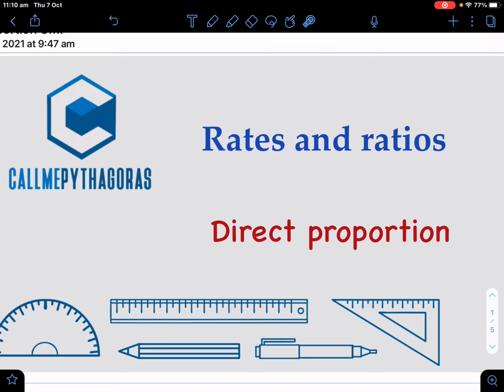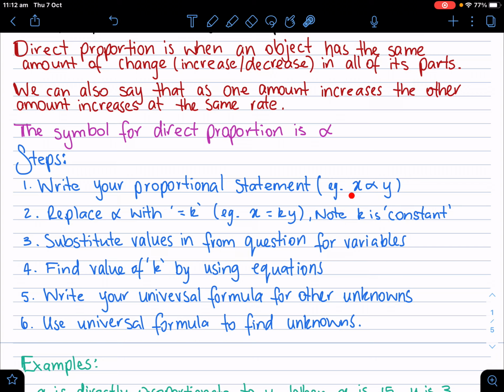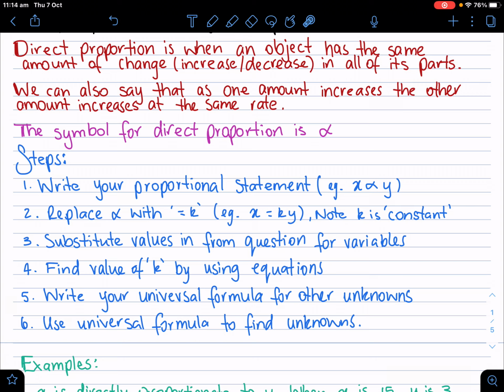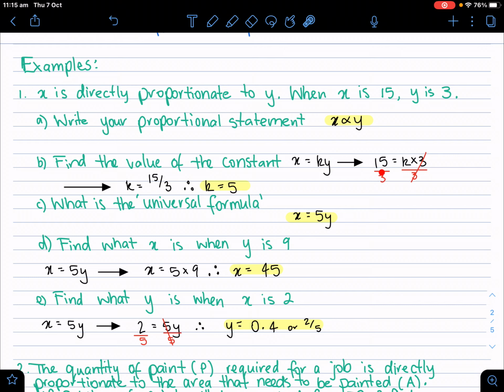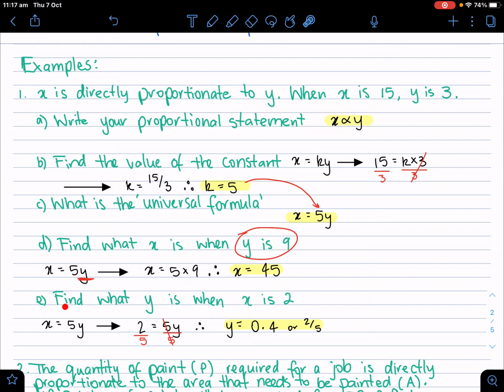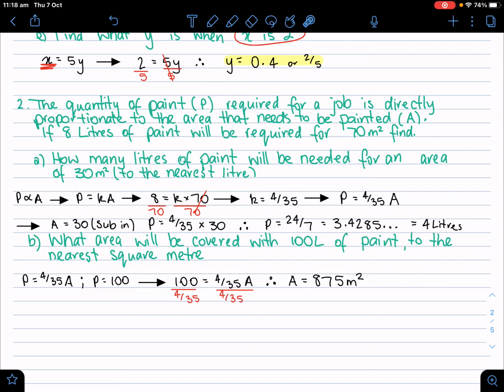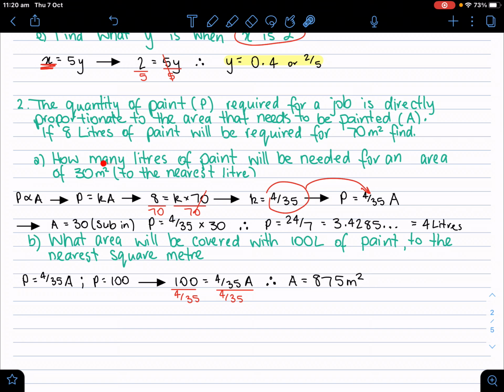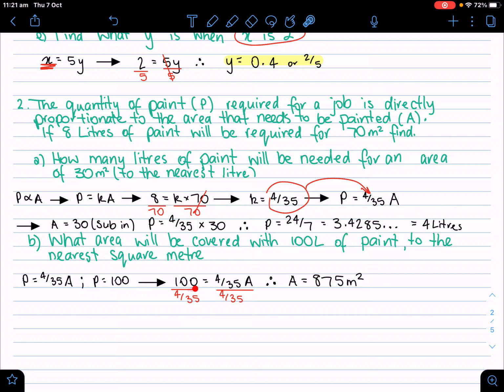DIRECT PROPORTION | Rates and ratios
Direct proportion as part of Rates and Ratios.

Make sure you pause the video and write down:
1. Notes and steps
2. All worked examples and recommended solutions
3. Try the questions
3. Mark them off
4. If you got any of the questions wrong, watch the video again to go through the explanation one more time.

NSW Syllabus outcome - Ratios and Rates - MA5.2-5NA recognises direct and indirect proportion, and solves problems involving direct proportion.